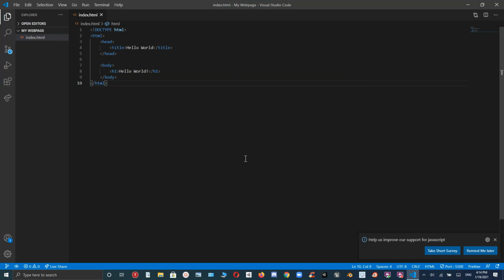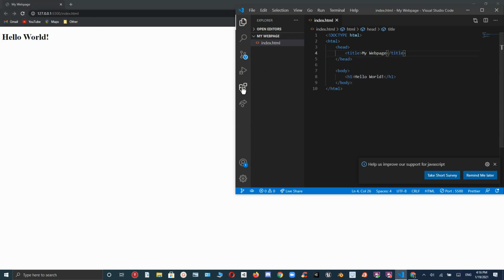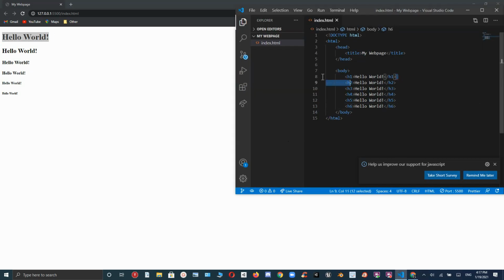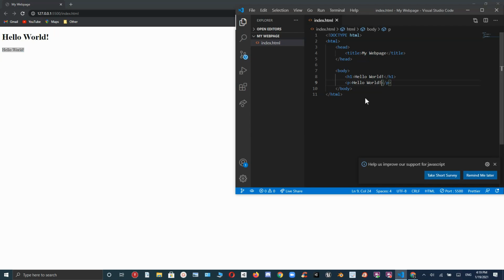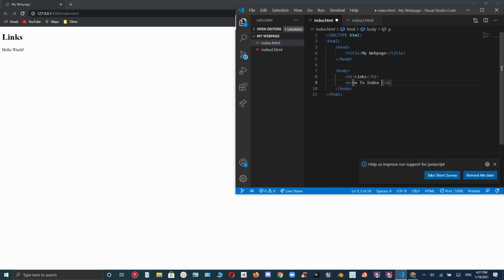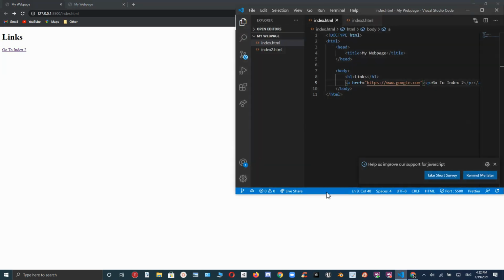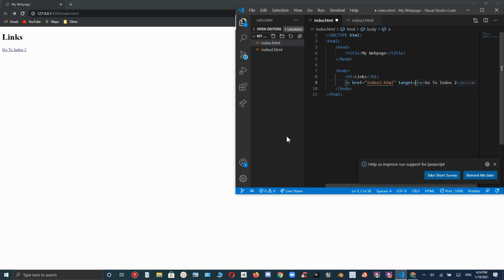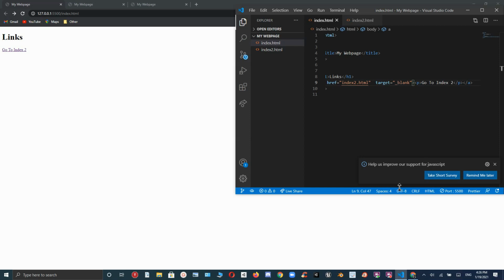HTML Header Tags, Paragraph Tags, And Links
This video will teach you about header tags, paragraph tags, and how to use links to navigate through pages in HTML.